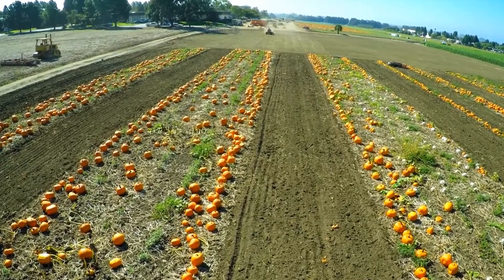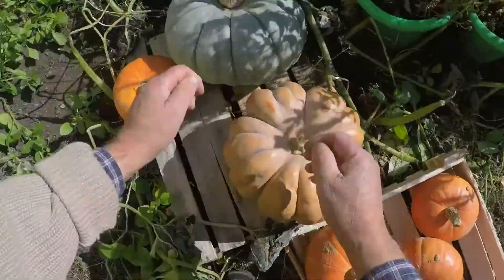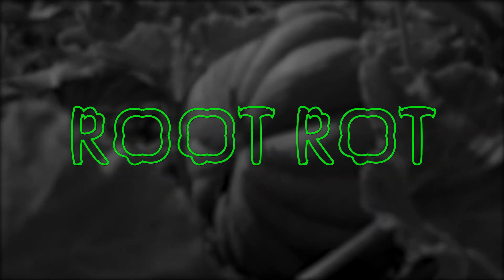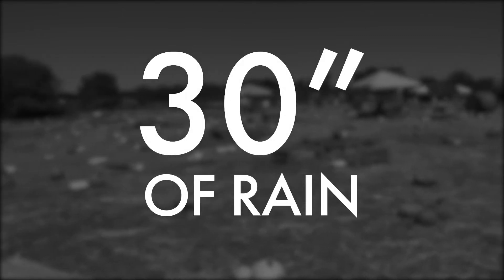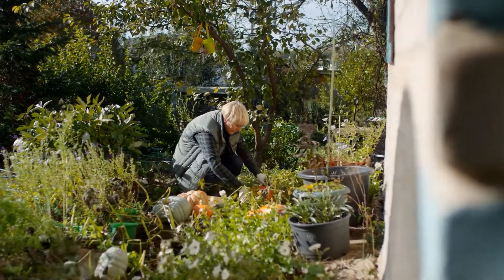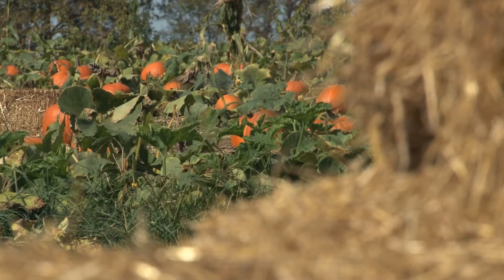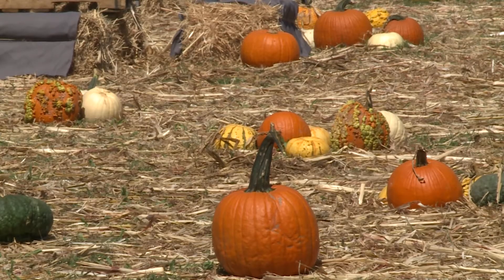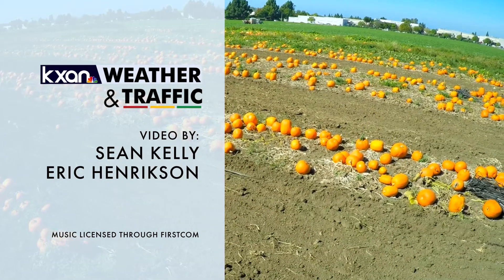How to grow the perfect pumpkin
Growing pumpkins in time for Halloween isn't easy. Sean Kelly walks us through all the steps it takes to create the perfect gourd.